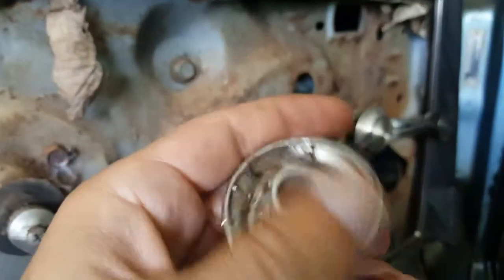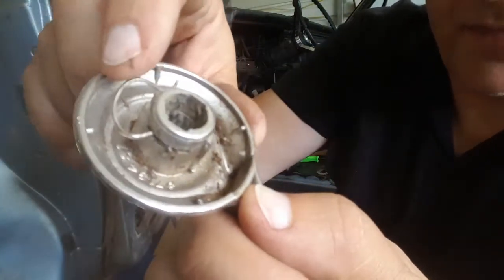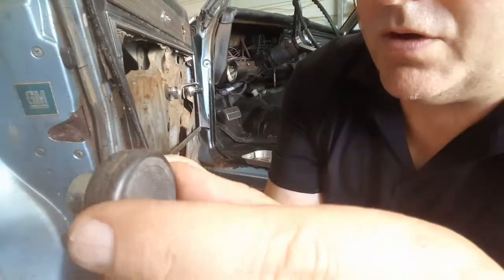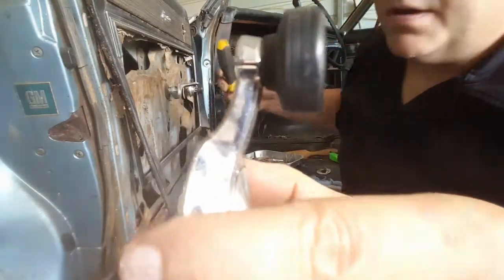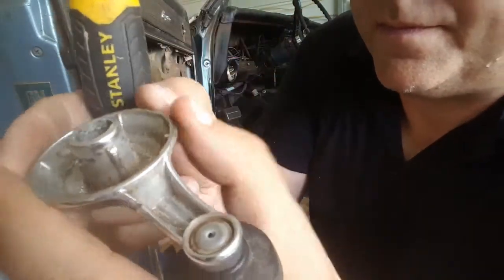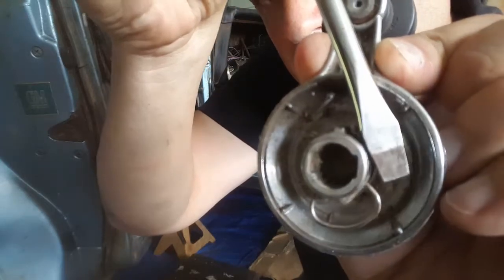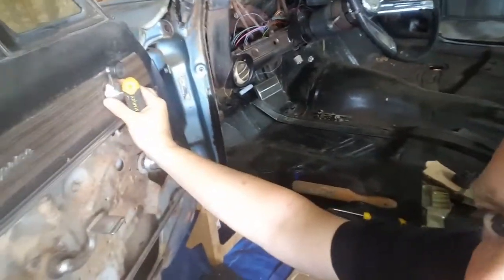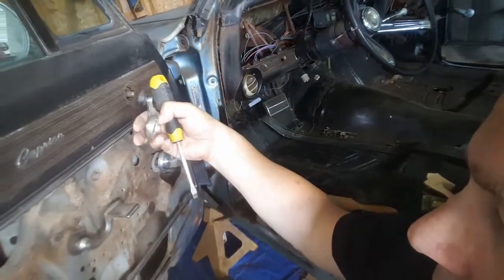1960's -1970's CAR AND TRUCK WINDOW CRANK REMOVAL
window crank removal on all 60s and 70 classic cars and trucks